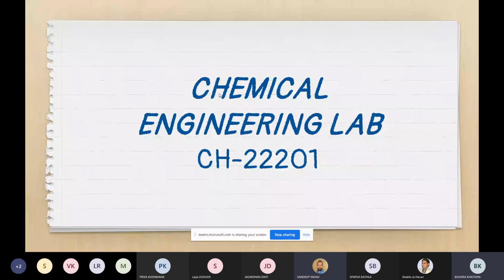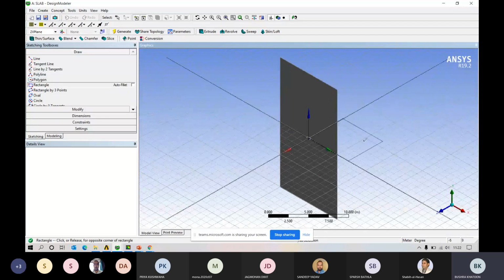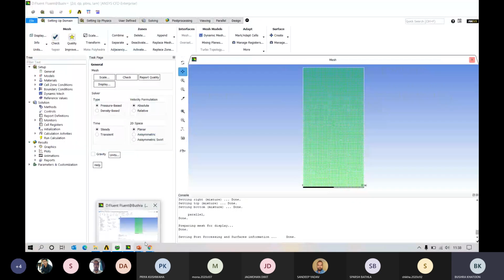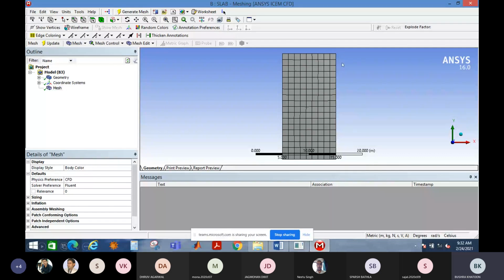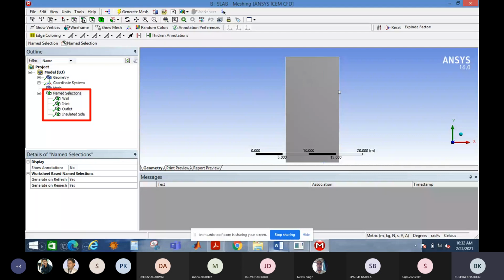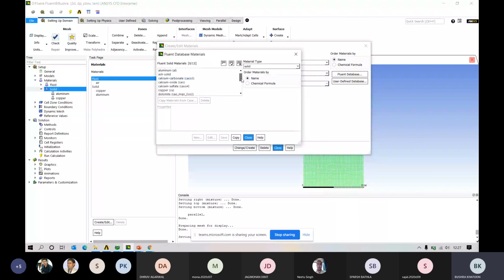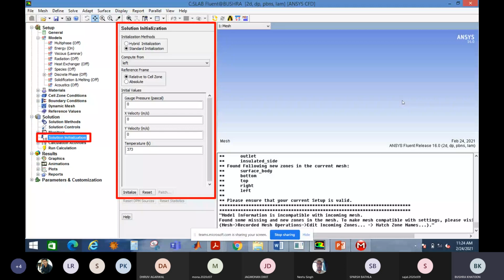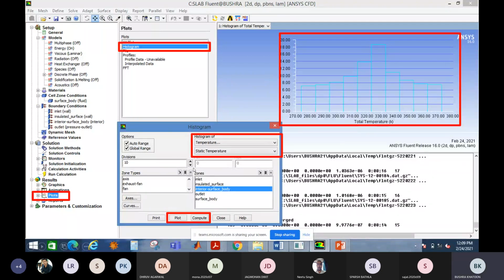Chemical Engineering LAB | ANSYS Workbench for Chemical Engineering | Lecure 2